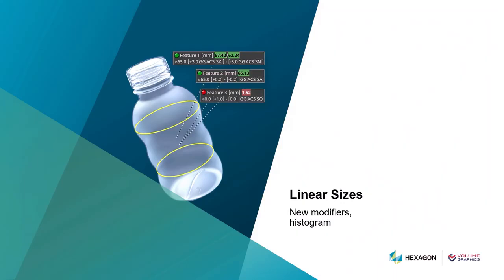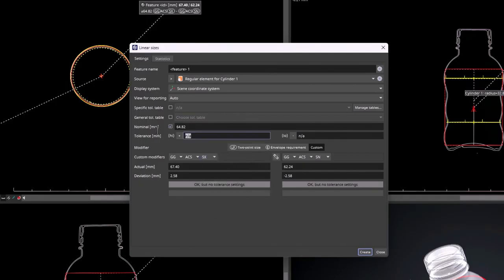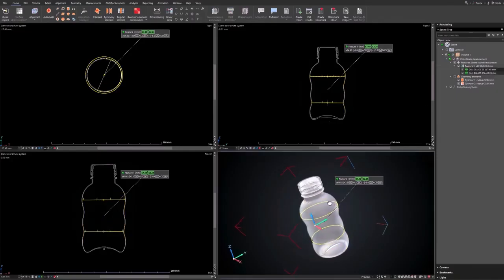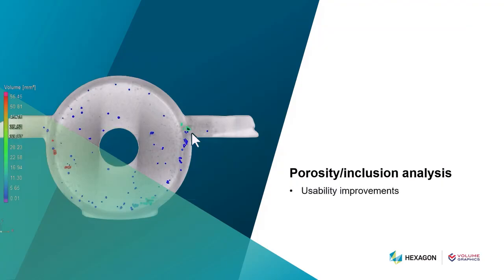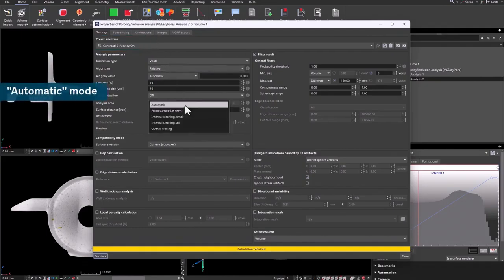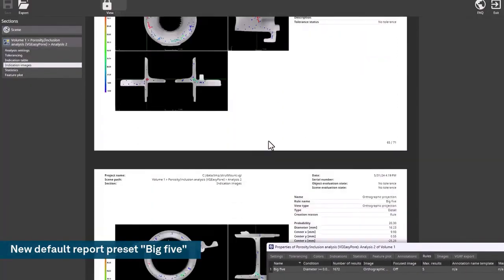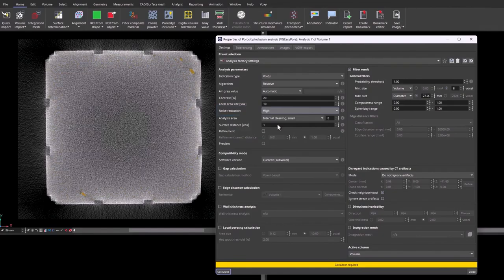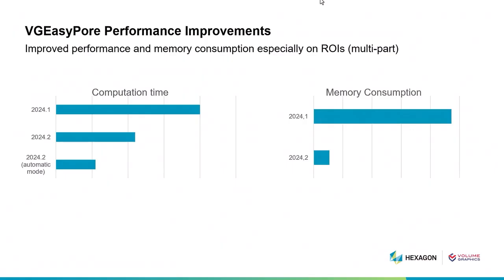What's new in VGSTUDIO MAX 2024 2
Our latest version 2024.2 is here, and again it comes with a long list of new features.

00:21 Linear Sizes
01:24 OCR Analysis
01:46 PIA - Usability Improvements
02:58 PIA - Noise reduction
03:28 PIA - Performance improvements
03:53 Battery Analysis Q-DAS-Export
04:08 Export Queue
04:27 Two new tutorials

You might also be interested in: - VG CT Software products on LinkedIn